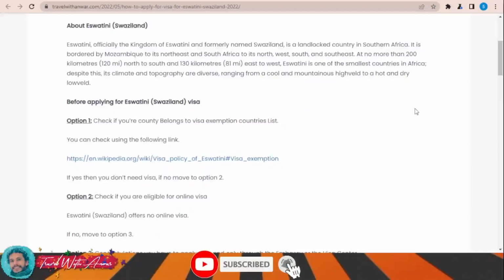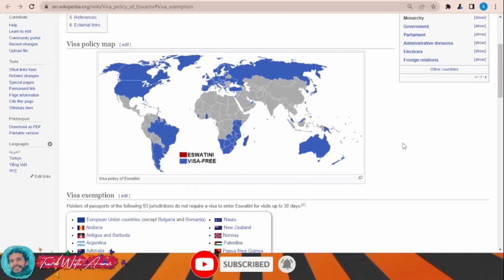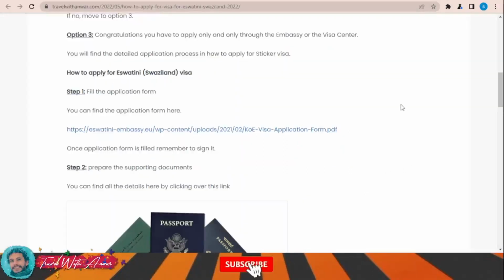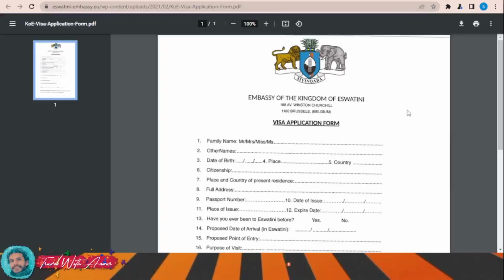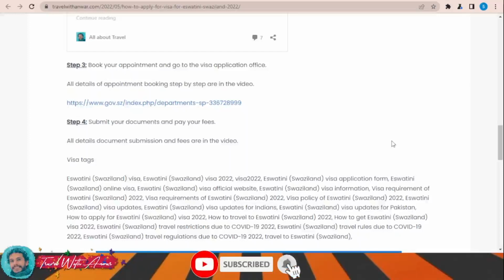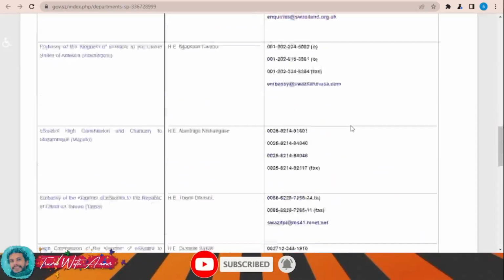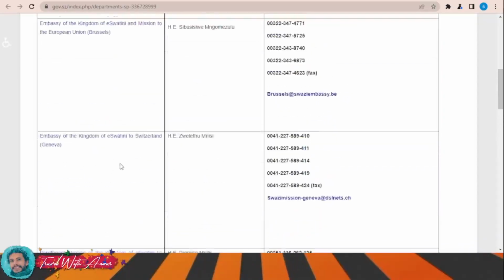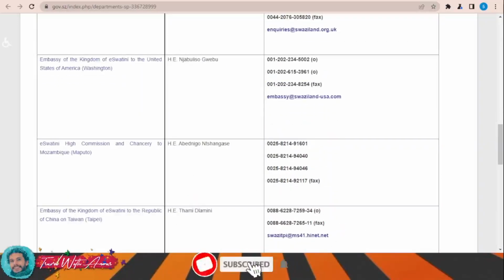Eswatini Visa 2023 | This is How to apply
Eswatini Visa 2023 IN DETAILS
Eswatini visa 2023
Visa requirement of Eswatini 2023
Visa requirements of 2023
Visa policy of Eswatini 2023
Eswatini visa updates
Eswatini visa updates for Indians
Eswatini visa updates for Pakistan
How to apply for Eswatini visa 2023
How to travel to Eswatini 2023
How to get Eswatini visa 2023
visa Eswatini for Pakistani travelling to Eswatini 2023
visa Eswatini for Indians travelling to Eswatini 2023
visa Eswatini for Filipinos travelling to Eswatini 2023
visa Eswatini for Bangladeshi travelling to Eswatini 2023
visa Eswatini for Afghani (Afghanistani) travelling to Eswatini 2023
visa Eswatini for SriLankans (Sinhalese) travelling to Eswatini 2023
visa Eswatini for Egyptians travelling to Eswatini 2023
visa Eswatini for Ghanaians travelling to Eswatini 2023
visa Eswatini for Emirates travelling to Eswatini 2023
visa Eswatini for Nepalese (Nepali) travelling to Eswatini 2023
visa Eswatini for South Africans travelling to Eswatini 2023
visa Eswatini for South Sudanese travelling to Eswatini 2023
visa Eswatini for Rwandans travelling to Eswatini 2023
visa Eswatini for Burundians travelling to Eswatini 2023
visa Eswatini for Sierra Leoneans travelling to Eswatini 2023
visa Eswatini for Liberians travelling to Eswatini 2023